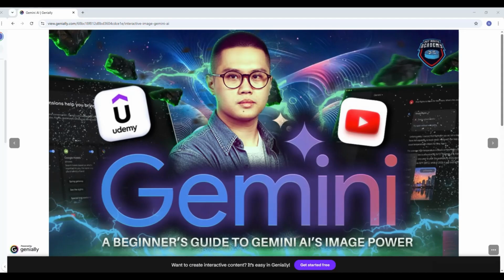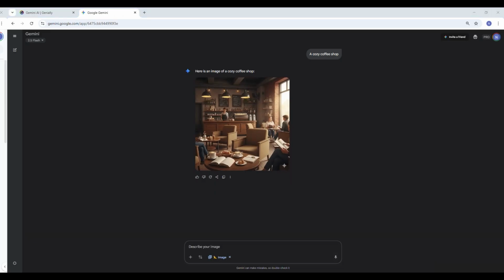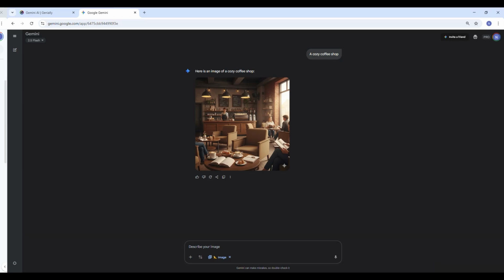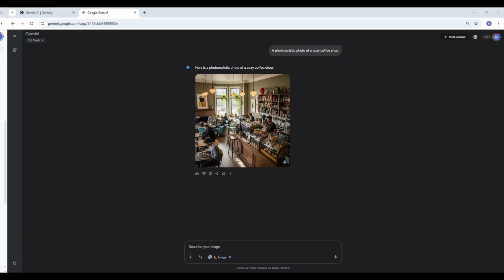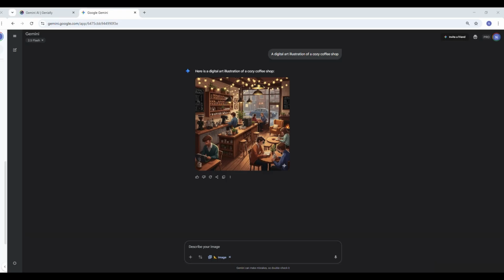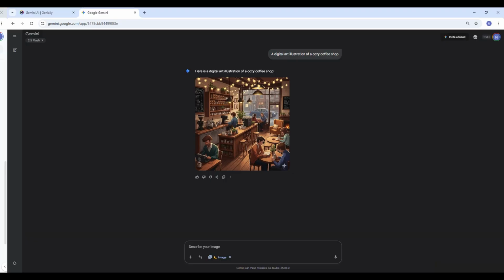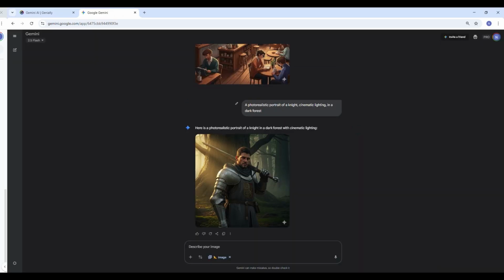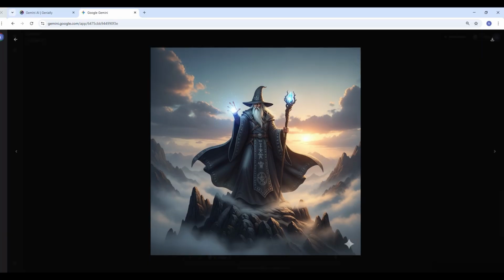Beginner’s Guide to Gemini Image Generation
Ready to bring your imagination to life with AI? 🌟 In this video, we’ll explore how Gemini’s image generation tool transforms simple text prompts into incredible works of art. Whether you want something realistic, digital, or stylized, Gemini makes it easy—even for beginners!

✦How to write your first AI art prompt
✦The secret formula (Subject + Style + Context + Mood)
✦How to control results with styles like photo realistic or digital art
✦Tips to experiment and unlock unique results every time

⏱️ Timestamps
00:47 Your First Masterpiece
03:13 The Power of Style
05:00 Prompt Formula
07:20 First Image Prompt
09:08 Second Image Prompt